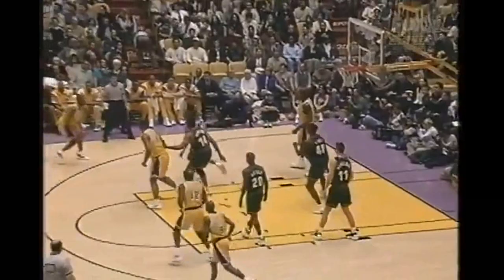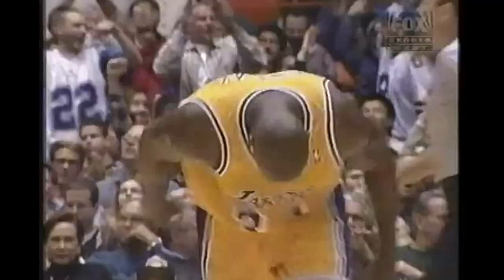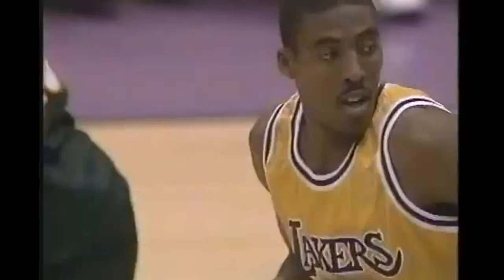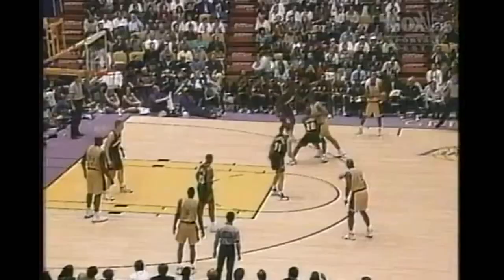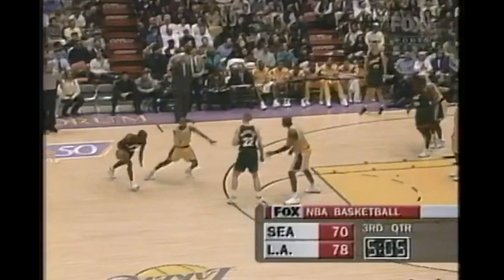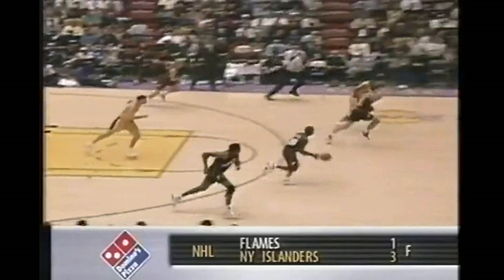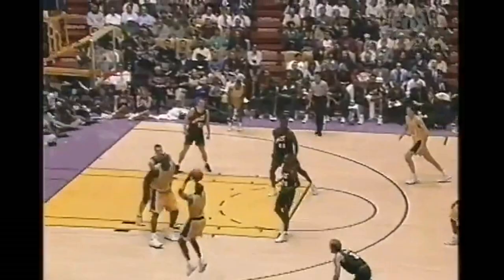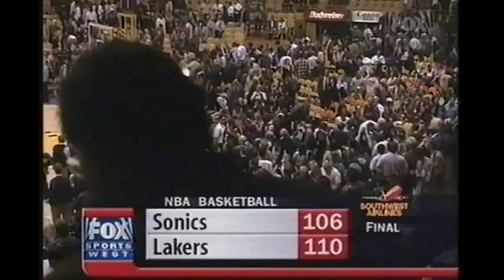Shaq & Kemp' FG Hilights (12/3/96)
Shawn Kemp vs. Shaquille O'Neal - All their Field Goal made in series on Dec 3, 1996